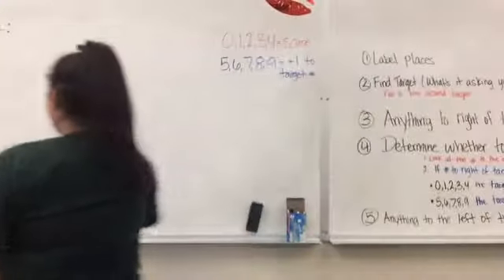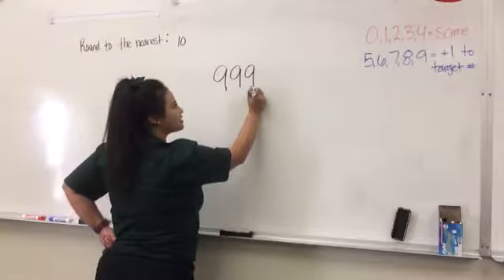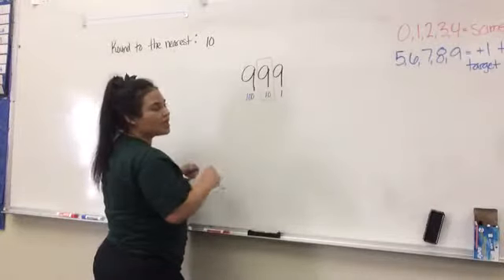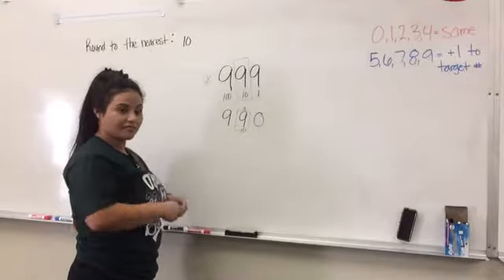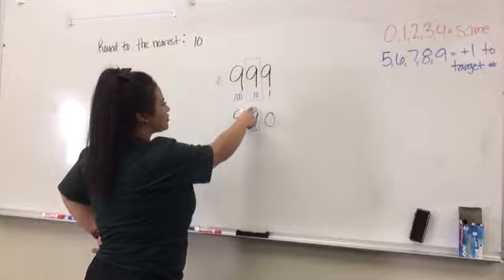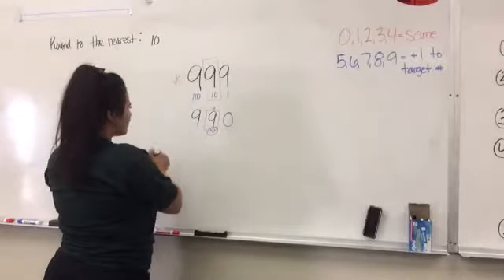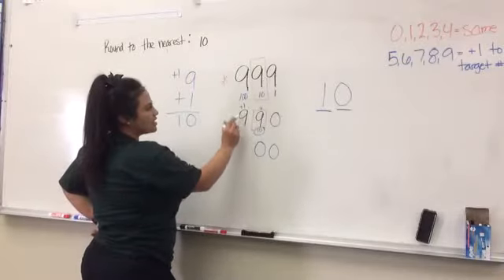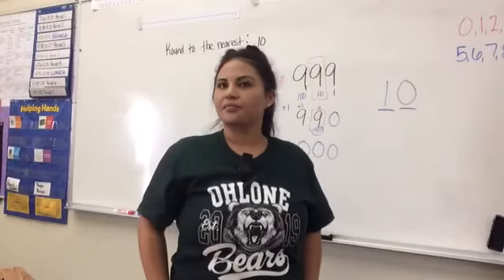rounding nines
How to round numbers with nines.